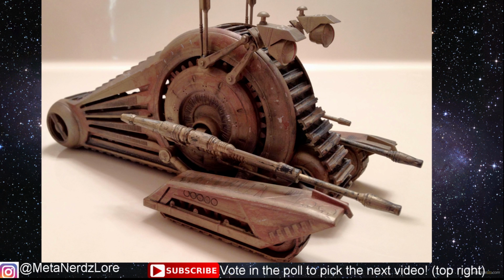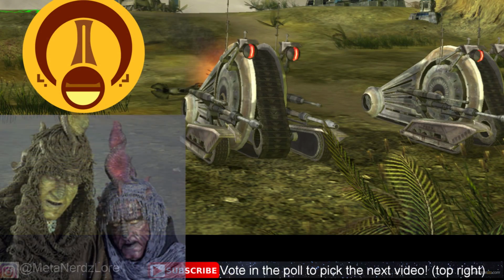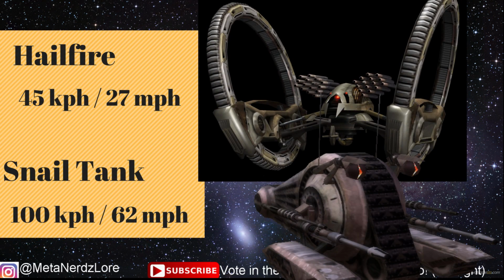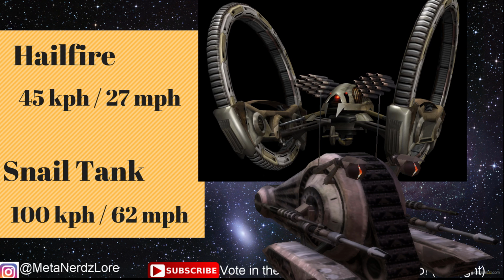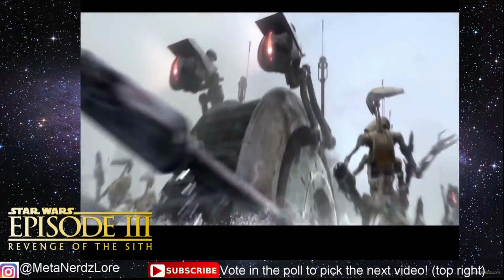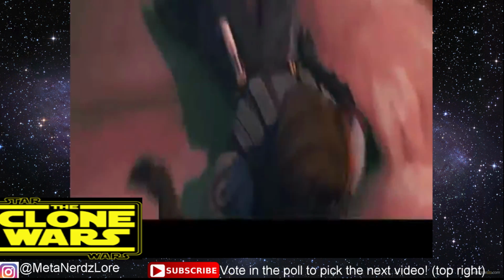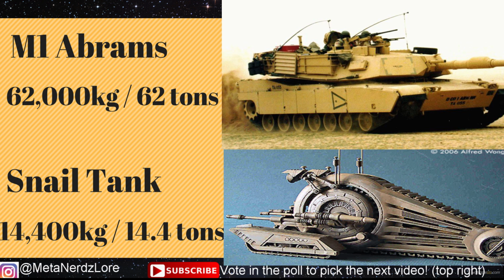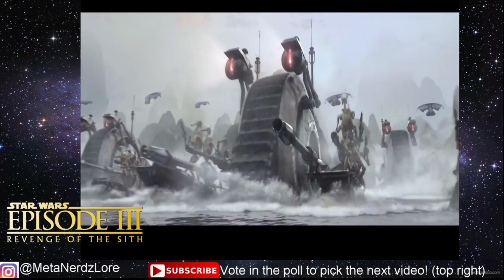THIS THING WAS FAST! - NR-N99 Persuader / Snail Tank - Star Wars Canon & Legends Explained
You will be shocked at how fast this thing was! Also at the cruelty it showed civilian populations. Breaking down walls, and having a huge range of weapons earned the NR-N99 Persuader Snail Tank earned its place in the CIS/ Separatist army.

Thank you Patrons! : Will Taylor, Robo Doc, Alan Rogers.